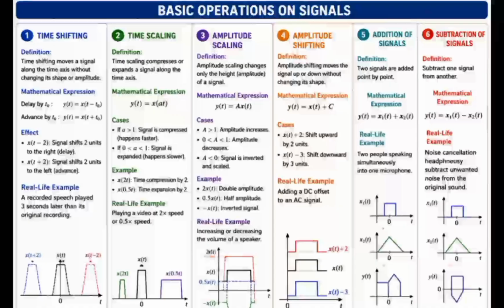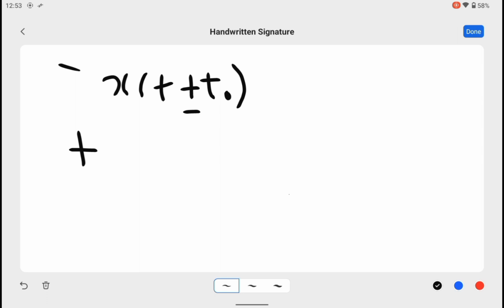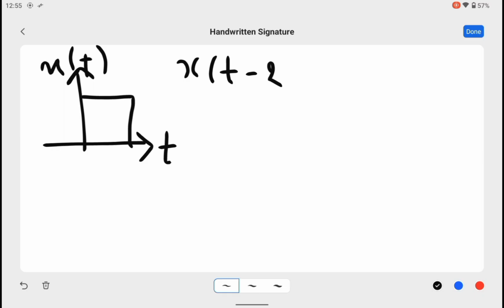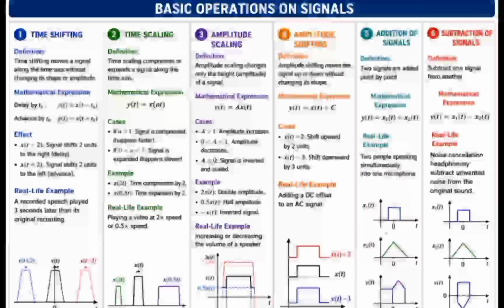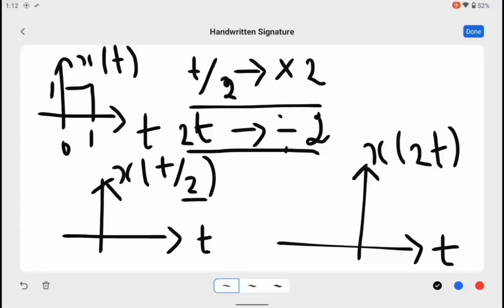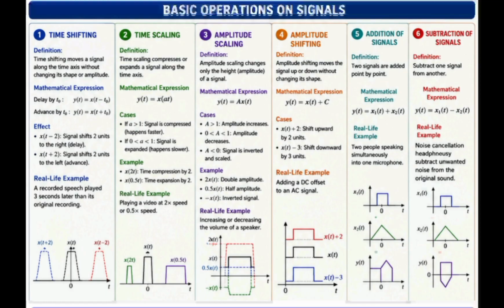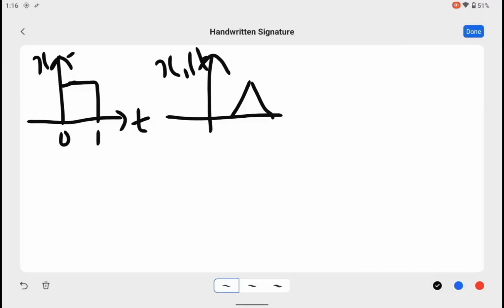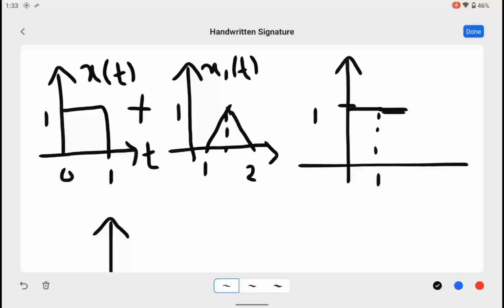Basic Operations on Signals